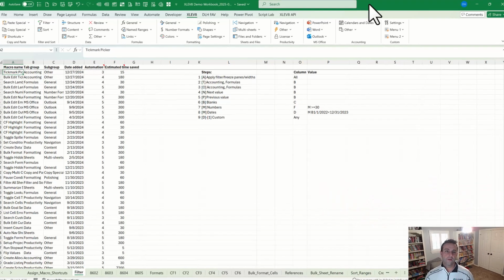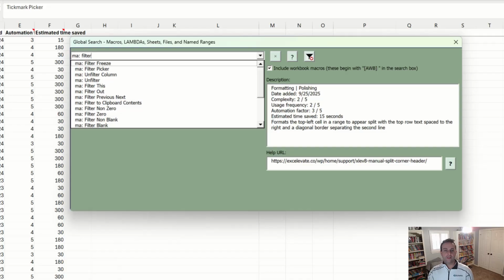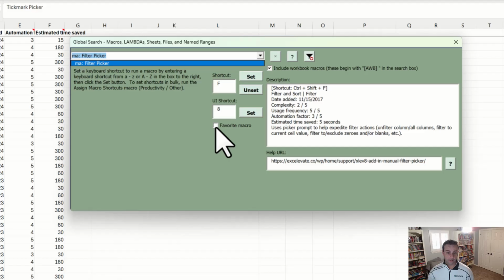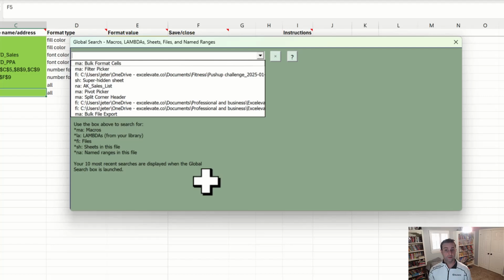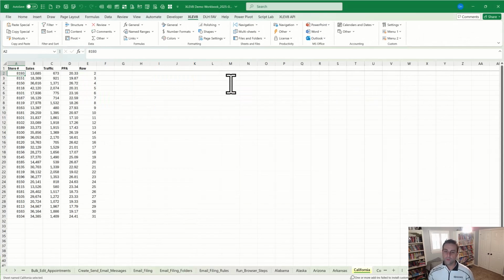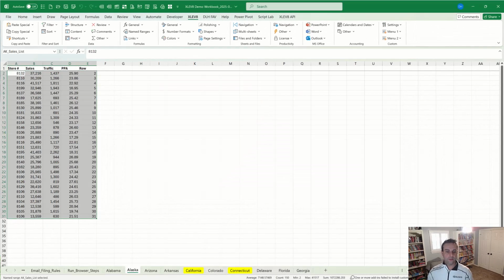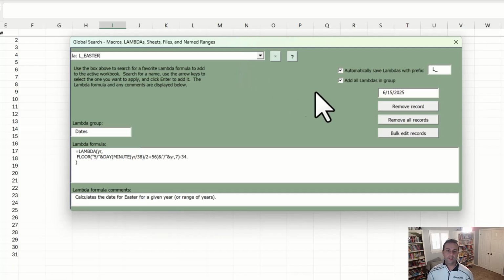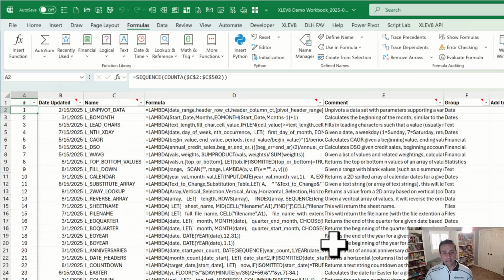XLEV8 How-to: Global Search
Walks through how to use the Global Search macro within the XLEV8 Excel Add-in.

And download a library full of Lambda custom functions to power your Global Search box here: